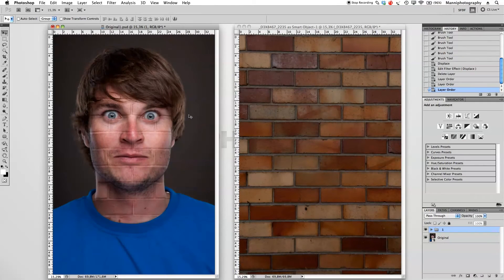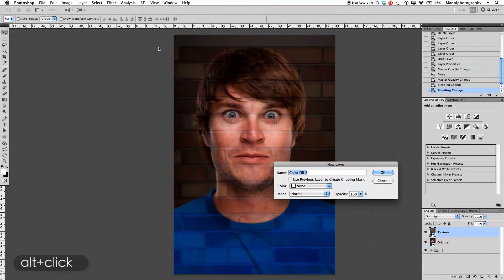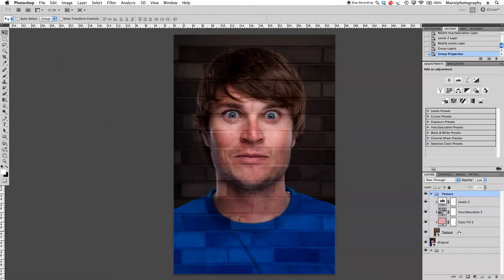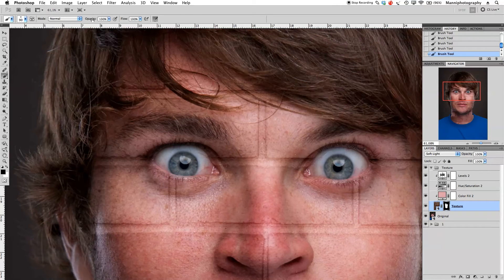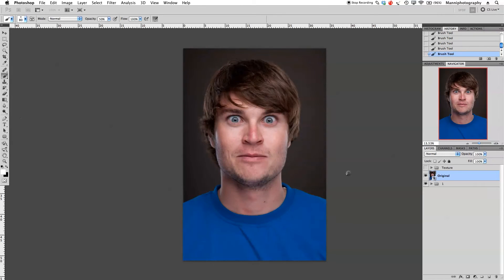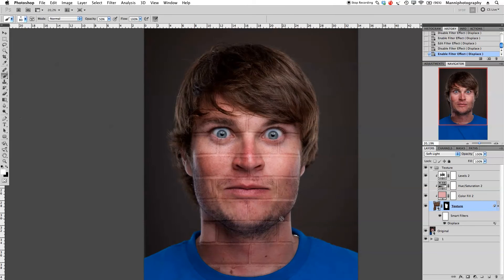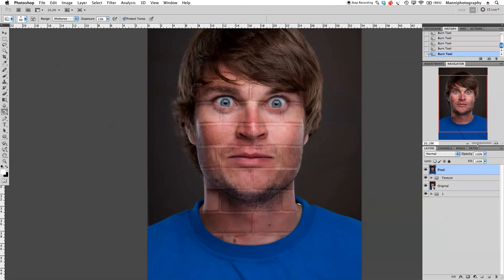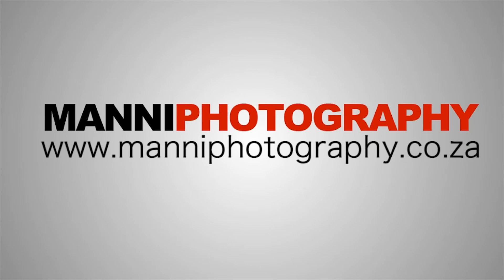Adding Texture to a Portrait - Photoshop (CS5)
About This Week's Tutorial:
In this video tutorial, I will show you how to add texture to a portrait.
We will start by importing the two images into Photoshop (portrait & texture canvas). After that, we will take the texture canvas and move it over to the portrait canvas. Then we will rearrange our layers and start choosing the right blending options for the texturing layer. Once we are done with that, we will go through some adjustment layers to tweak and finetune our texture layer. Our last step will be to apply some final "Dodge" & "Burn" techniques and we are done.

Quick reminder: Don't forget, to clean up your mask layer.

SCHEDULE
-- Mondays: Free Photoshop Tutorials --